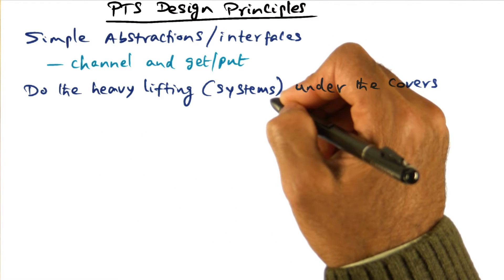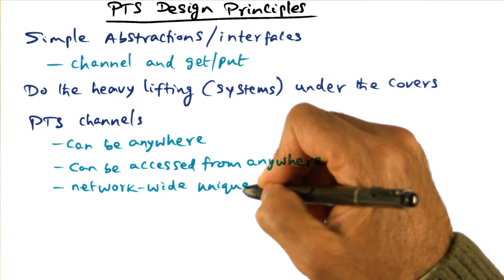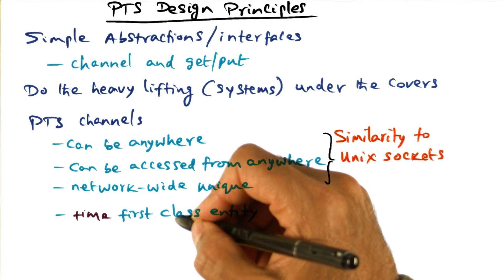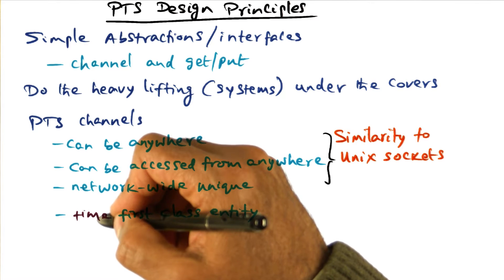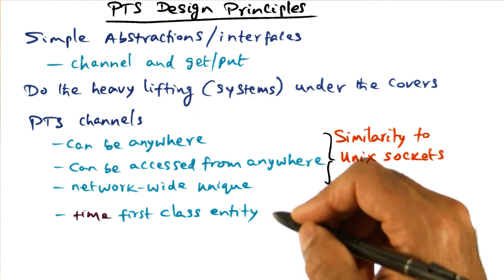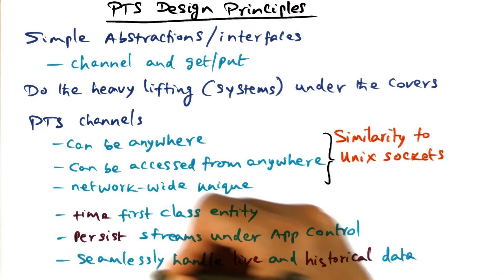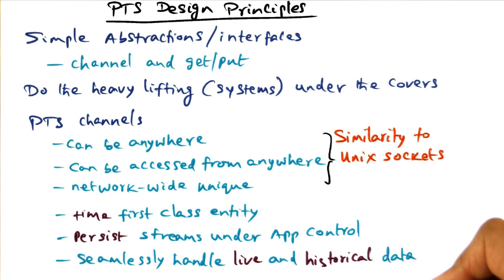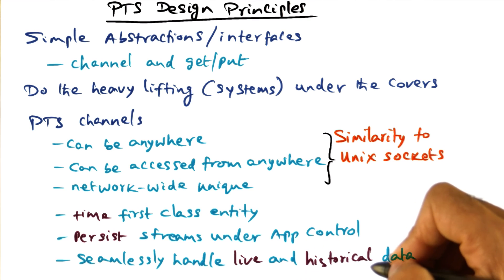PTS Design Principles - Georgia Tech - Advanced Operating Systems